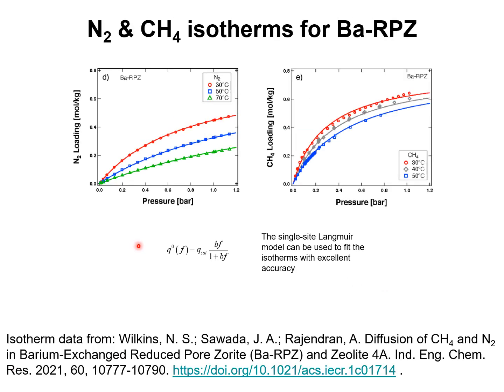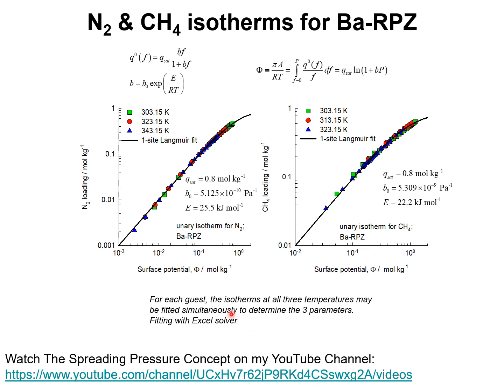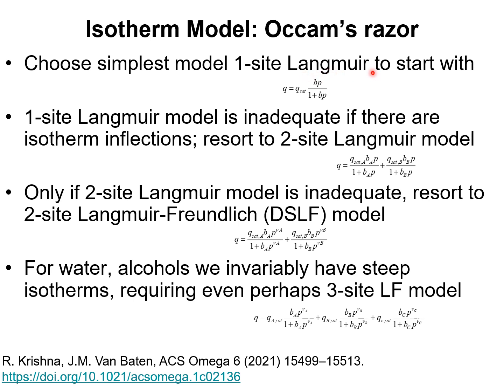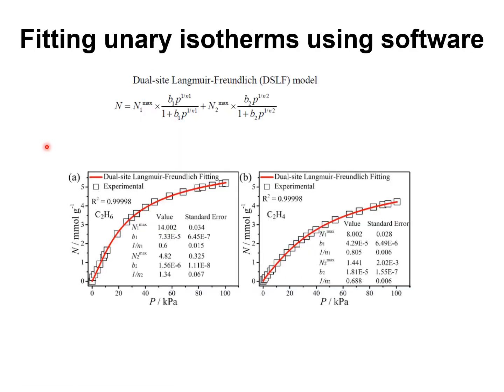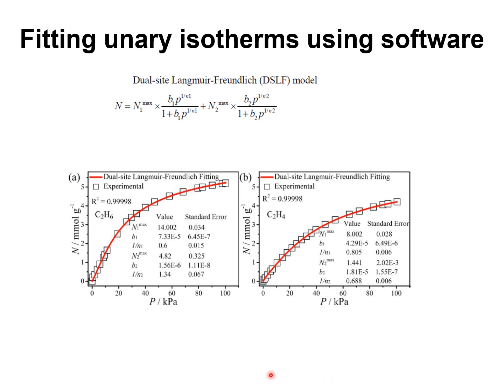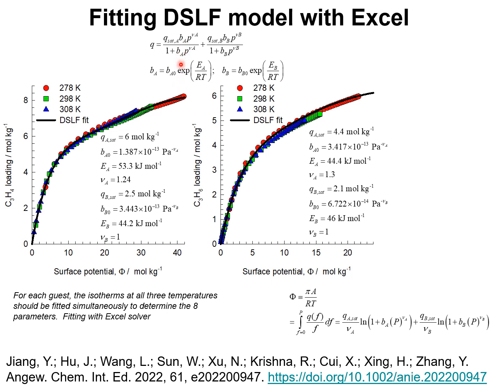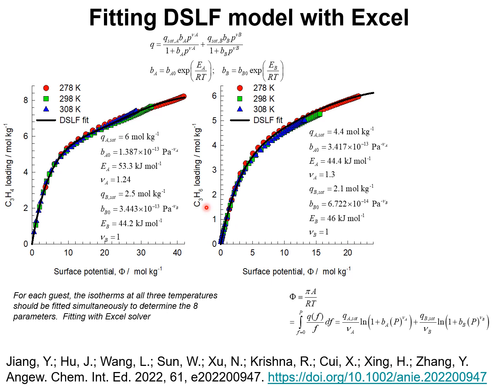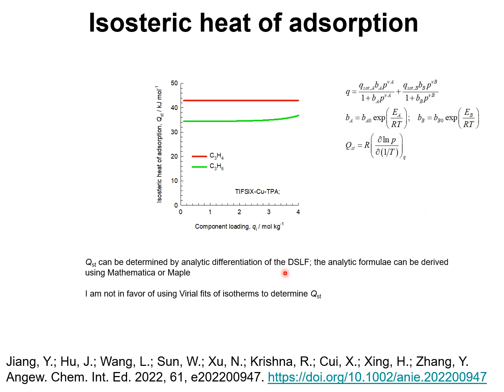Determining the Isosteric Heat of Adsorption, Qst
For evaluating the separation capability of MOFs and zeolites the first step is to measure the isotherms of the guest species.  I discuss isotherm fitting procedures.  I also discuss the determination of the isosteric heat of adsorption, Qst. In my presentation I suggest that we abide by the philosophy advocated the Franciscan friar William of Ockam who opined Do not complicate things beyond necessity.

Krishna, R. Fitting of Unary Isotherms in MOFs and Zeolites: Are Saturation Capacities and Freundlich Exponents Temperature-Dependent? Results in Engineering 2026, 32, 111813.